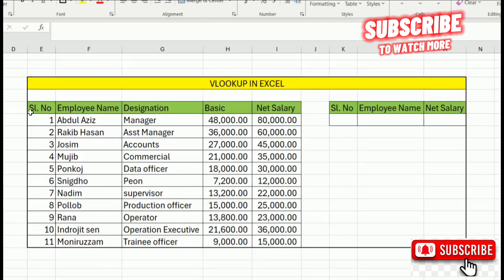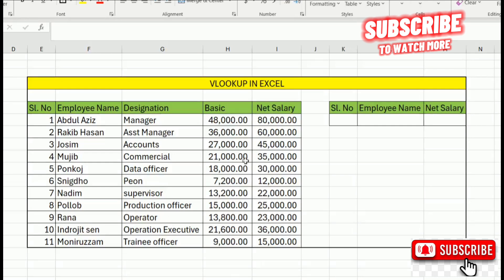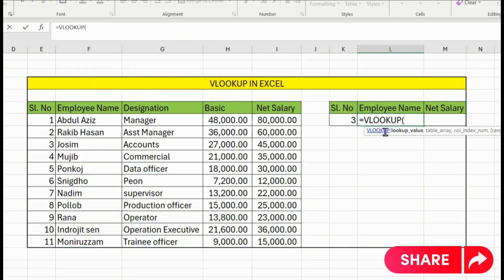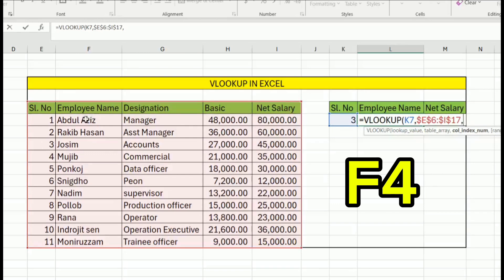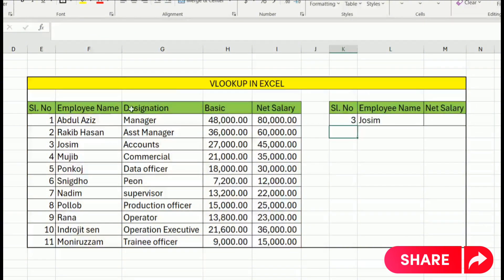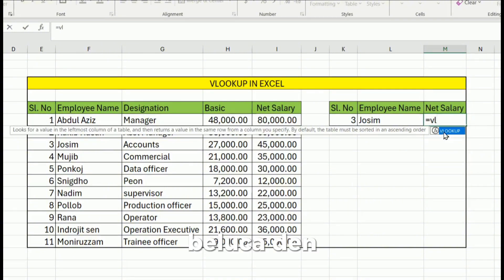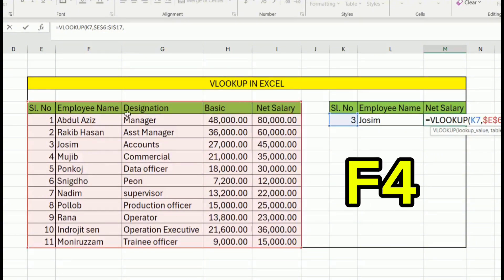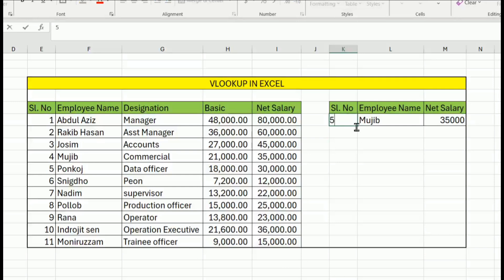VLOOKUP tutorial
how to use VLOOKUP FORMULA?